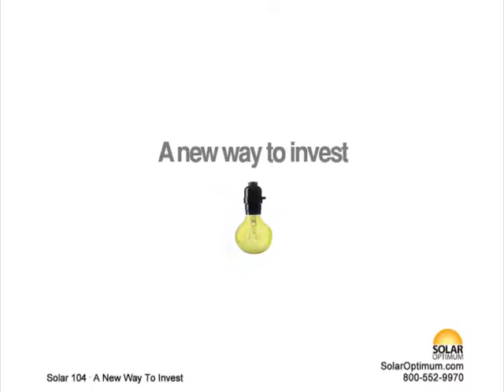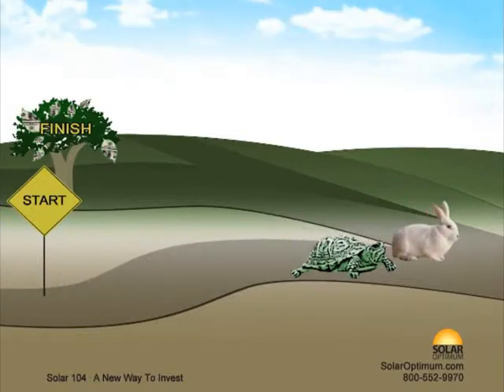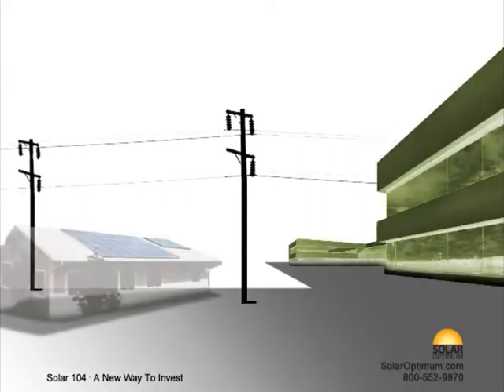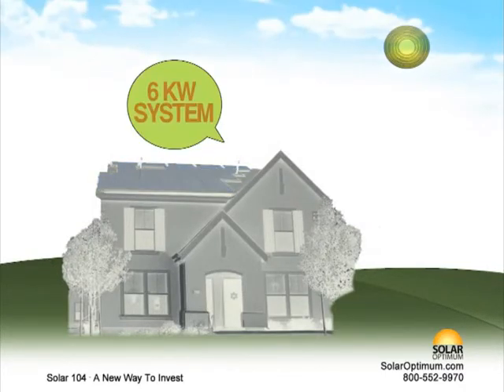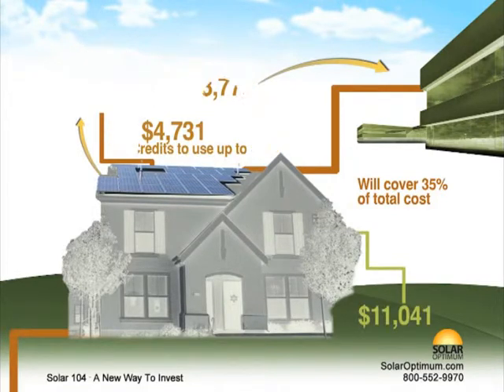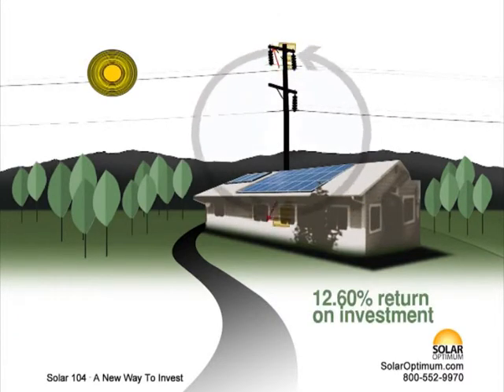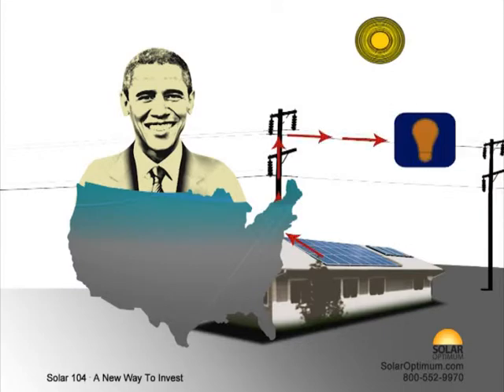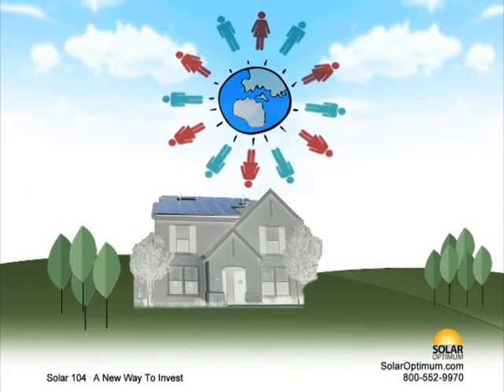Solar Energy 104 - A New Way to Invest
We are leaders in supplying solar energy to residential, commercial, and industrial clients. Our team is made up of professionals that aim to protect the environment with the latest available technologies, as well as offer long term savings to the consumer. Our experience in business and the value we place on each individual puts us one step ahead of the competition. Our goal in business is to ensure customer satisfaction and provide ideal solutions.

MISSION

Solar Optimum is in the business of contributing to global change by providing environmentally friendly, alternative, independent, affordable, and efficient energy to consumers.

PHILOSOPHY

Natural resources are scarce and our addiction to traditional forms of fuels has brought us closer to the precipice. It is up to us to change, to find new and innovative ways to fuel our lives. As a result of our addiction today, tomorrow's generation will face challenges beyond control. We want to be a part of this change and help our community become energy independent. The bottom line? Help save our planet.

APPROACH

I. Educate

We take the privilege of educating our customers in all the areas of solar energy. In order to make wise investment decisions, you will need a solid education in renewable energy. In helping you obtain this knowledge, we have produced five easy to understand videos, along with a glossary of terms and answers to frequently asked questions, available on our company

II. Assess Needs

Once you get familiar with the know-hows of solar and are comfortable in moving forward, a Solar Optimum energy consultant will pay you a personal visit. During the appointment, the consultant will review past utility statements, conduct a detailed shade analysis, inspect the property for possible solar friendly areas, take measurements, and answer all the questions you may have.

III. Provide Solutions

Based on your needs, we will engineer and design the proper system, help lock in rebates, obtain the proper permits, and schedule all inspections. A Solar Optimum professional will also be present at all preferred events requiring assistance. It is our goal to provide the highest level of customer care and surpass all expectations.